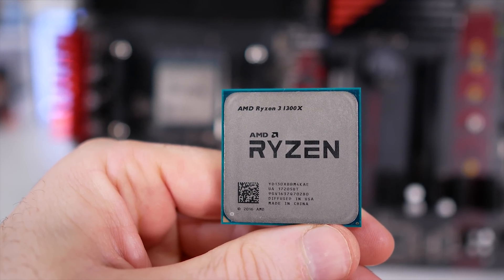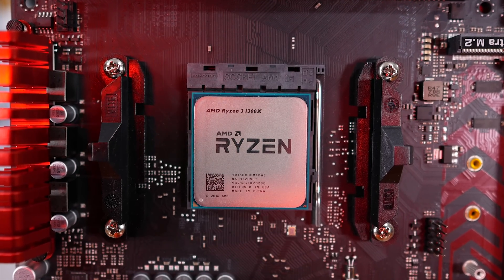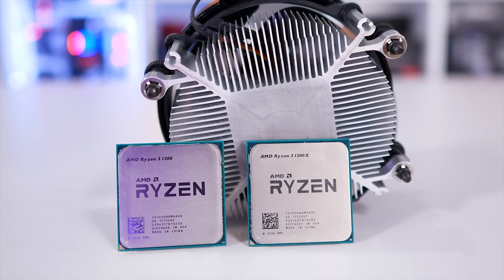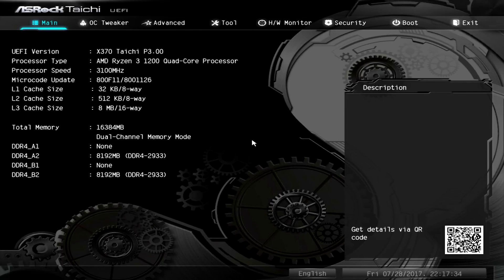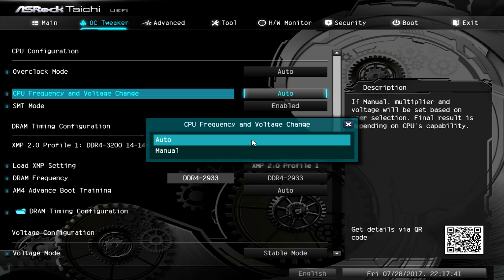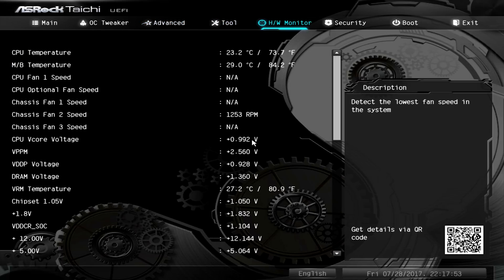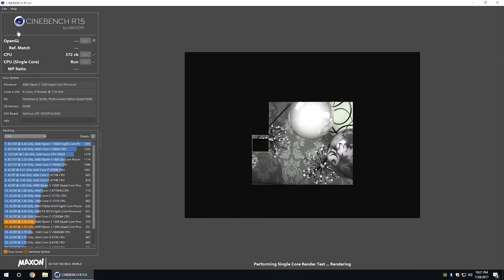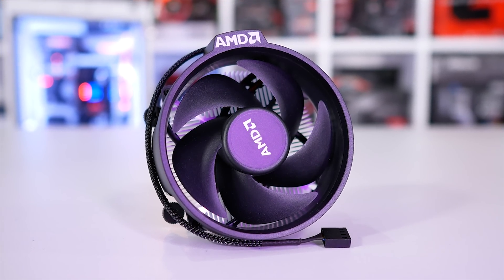Ryzen 3 1200 vs. 1300X - Is the X worth it?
AMD Ryzen 3 1200
AMD Ryzen 3 1300X
AMD Ryzen 5 1600
AMD Ryzen 5 1600X
G.Skill FlareX DDR4 Memory